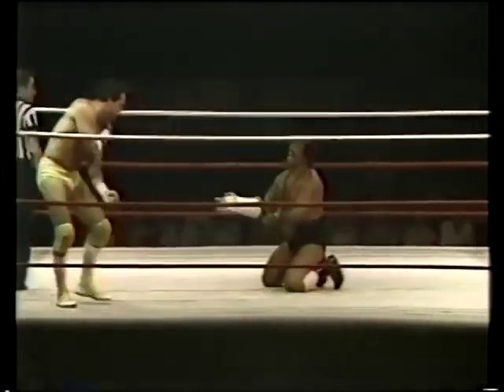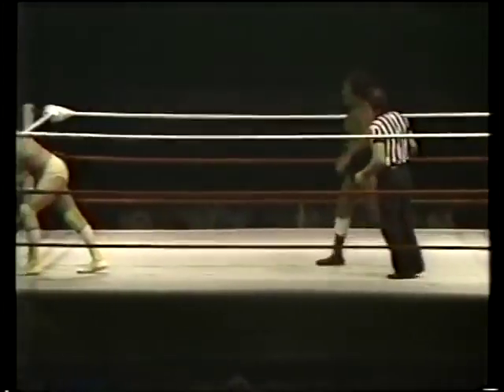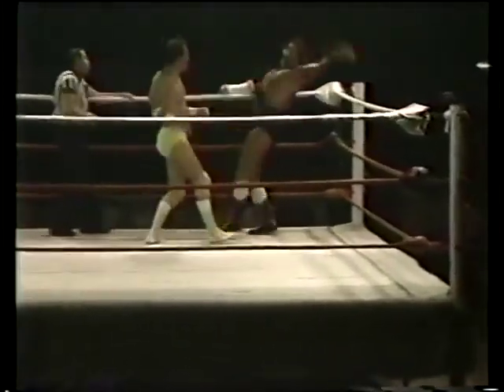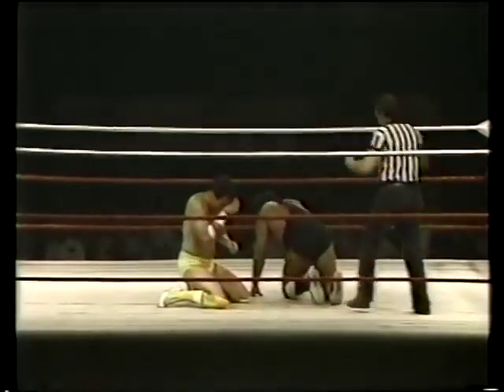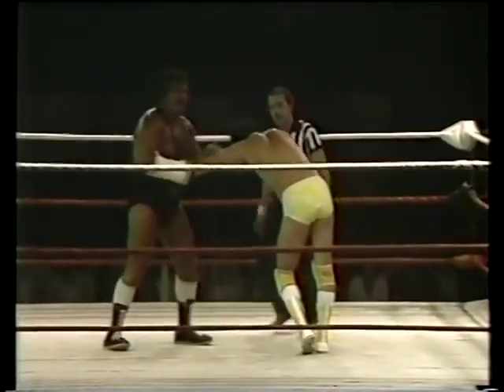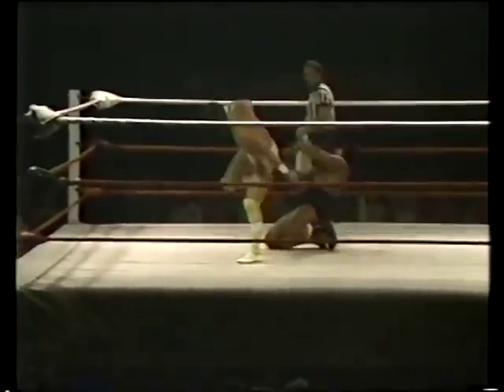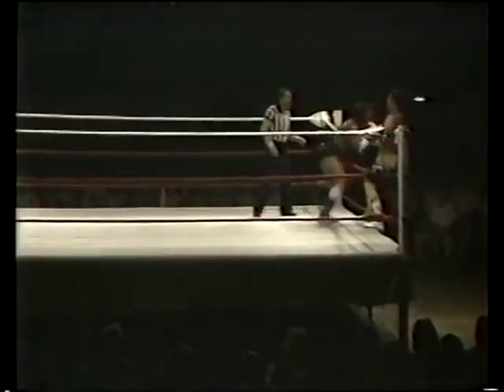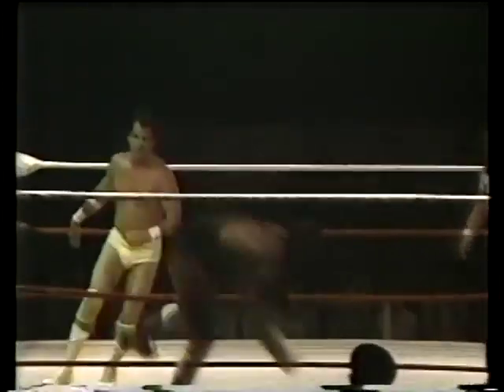AWA 1983 07-14-83 Greg Gagne vs Sheik Adnan El Kaissey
Winipeg